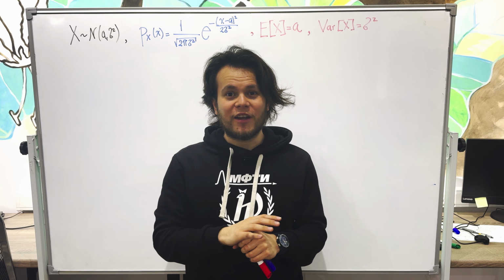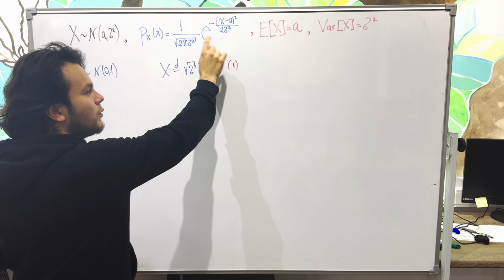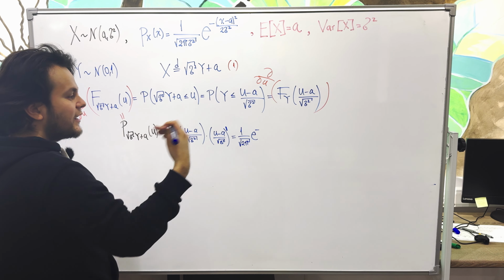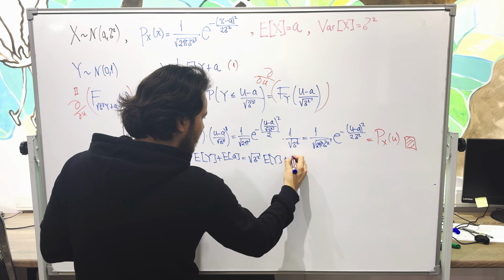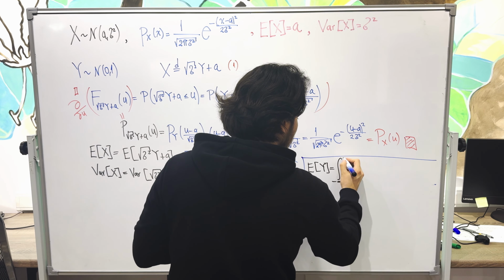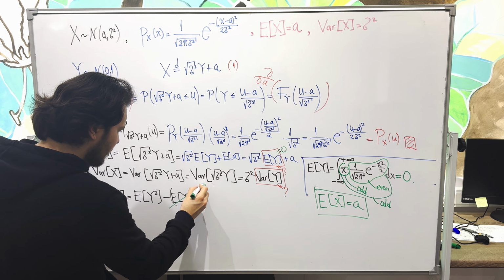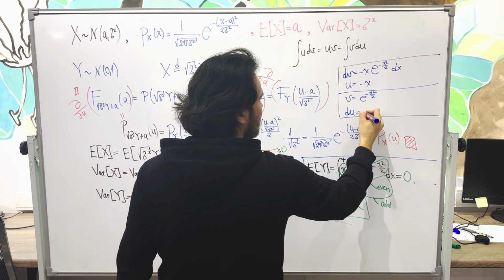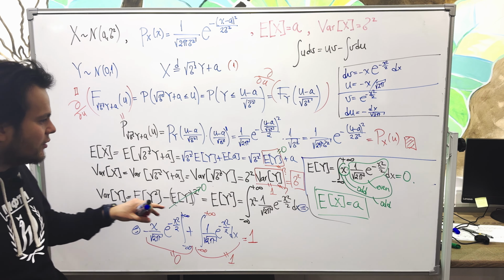Normal distribution | Expectation & Variance | Step by step Solution